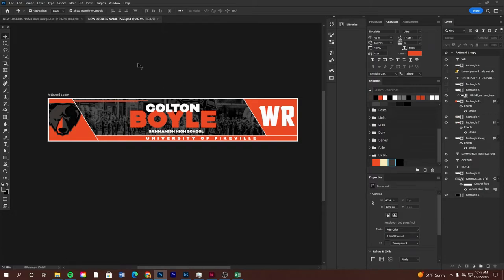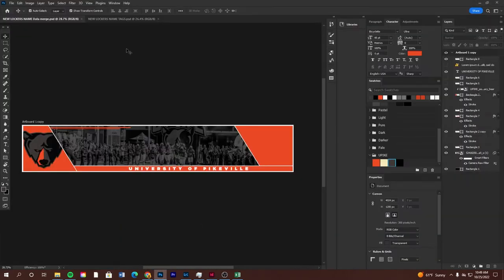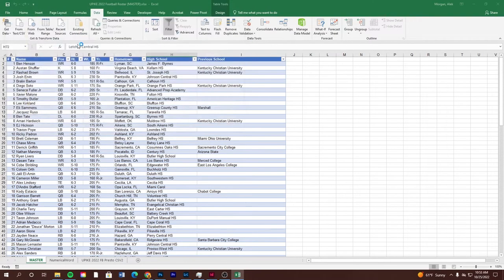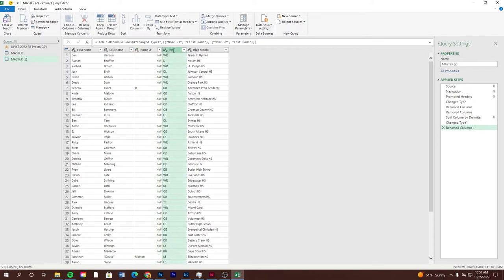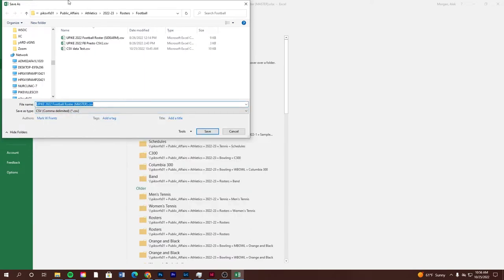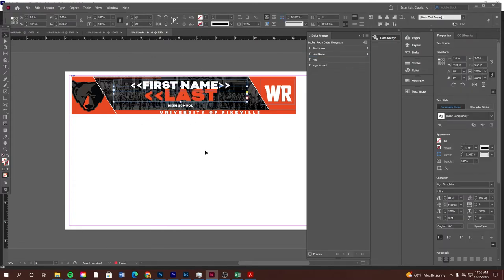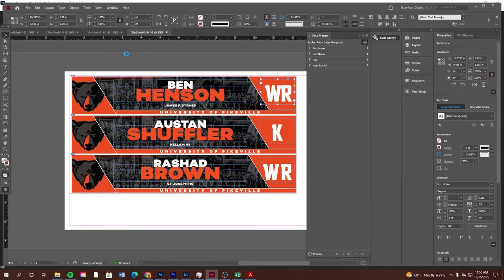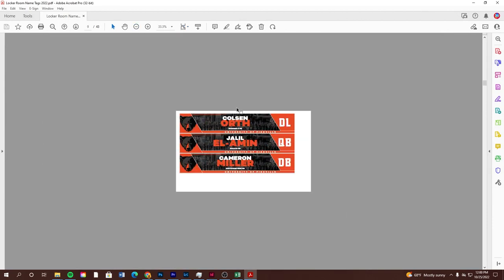USE DATA MERGE! 100+ football locker room plates in minutes using Indesign Data Merge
An easy way to speed up any mass entry task with a template such as social media headers, business cards, email signatures, name plates, media passes, etc. Also a quick tip on using excel query to reformat data for what you need.